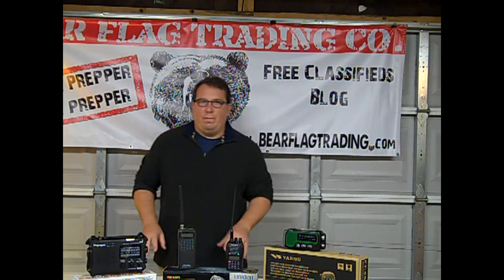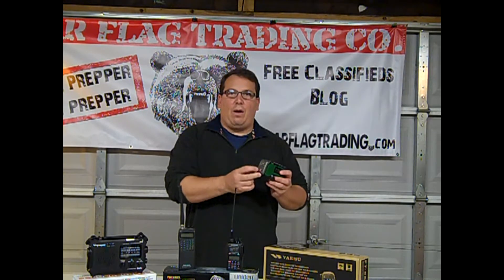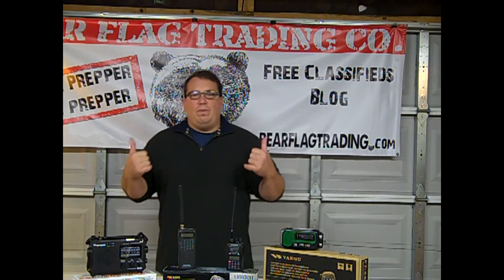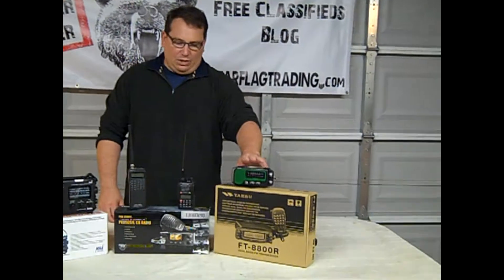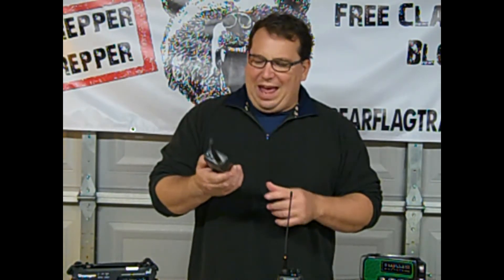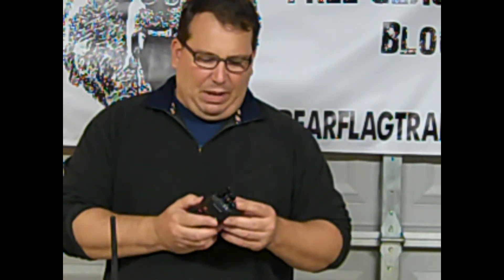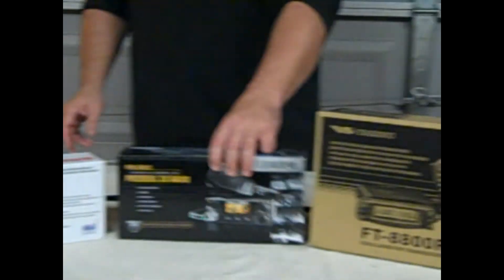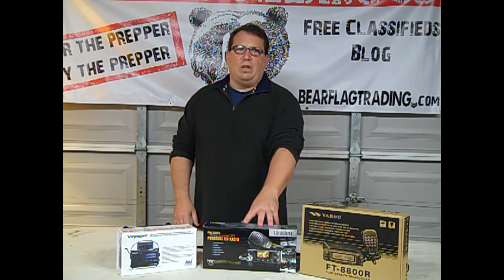Communications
Ham Radio, CB, Weather Radio, Scanners, different ways to get information during an emergency